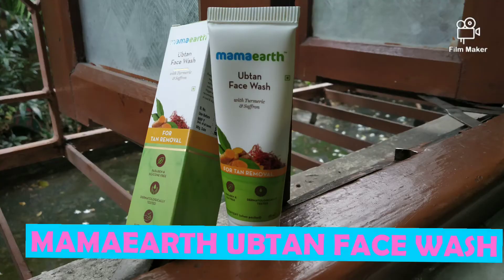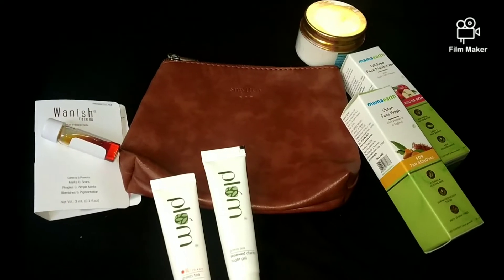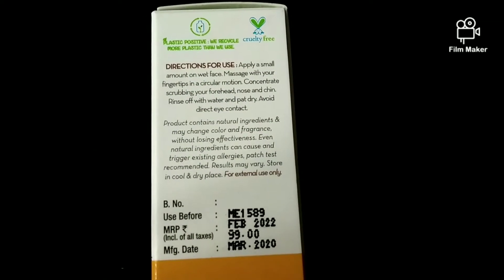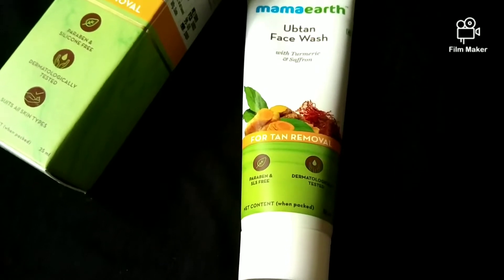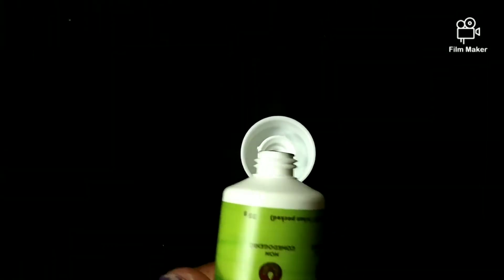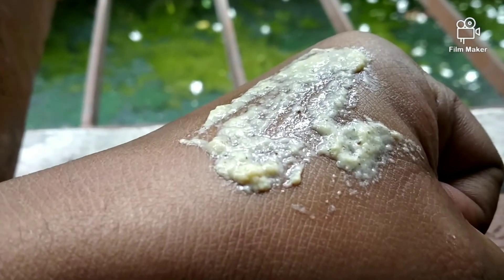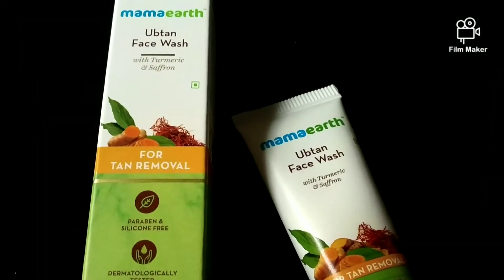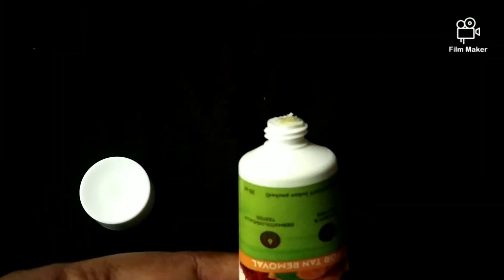Honest Review of Mamaearth UBTAN FACEWASH,खरीदने से पहले सुनिश्चित करें और देखें.🐊🤨🙆🏻‍♀️🙆🏻‍♀️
Hey guys,

Do try out my link to download and try out smyteen app. Trust me you are gonna have an amazing experience in such a steal deal price.

Here is the link to download SMYTTEN APP;

The Link to Shop trail products order from Smytten app in ₹31/- only is below ,watch it full;

Always available to meet your confusion on my comment box and have a wonderful shopping on SMYTTEN.

Love you all.
Cherri and her Crazy Ideas 🍒 family.